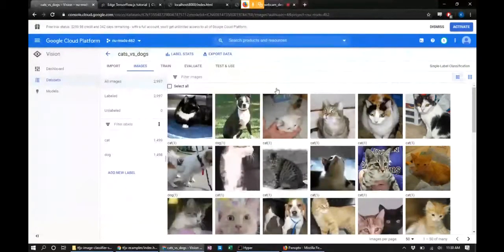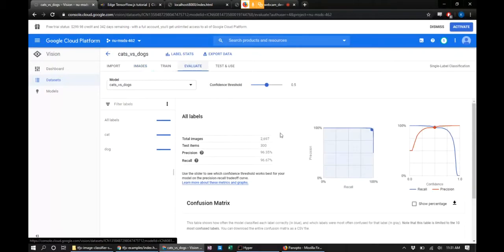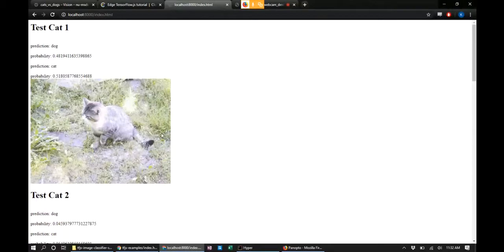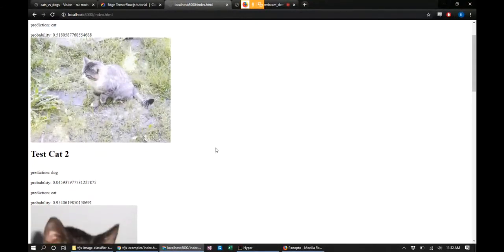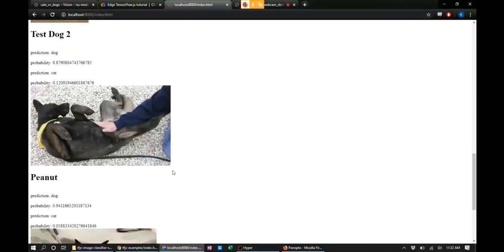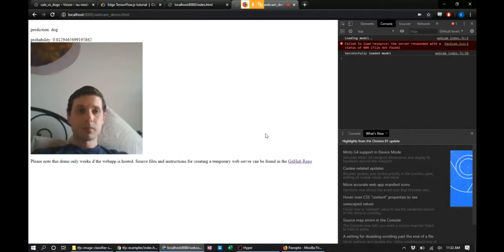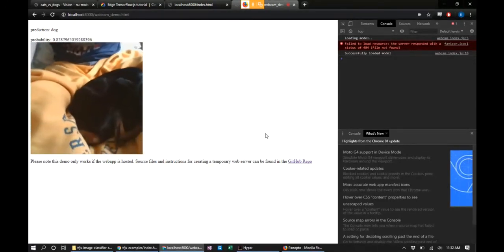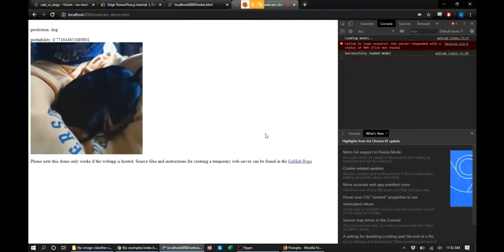Tensorflow js Google AutoML Custom Model Demo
An overview of a quick project to create a custom Tensorflow.js model using Google AutoML to classify cats and dogs.
The link to the web app starter code referenced in the video can be found